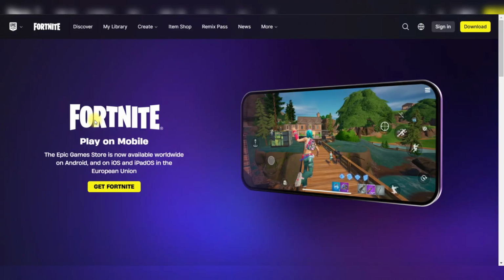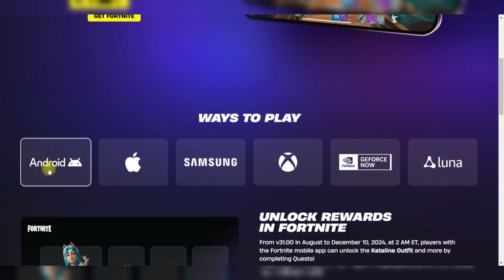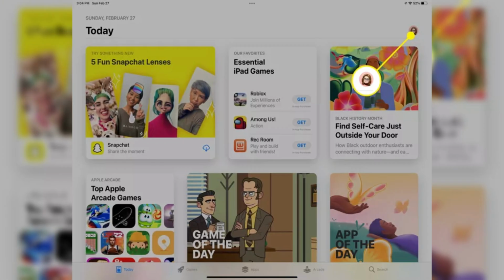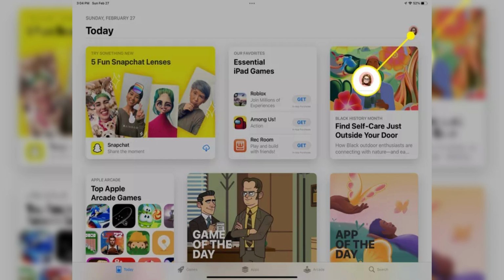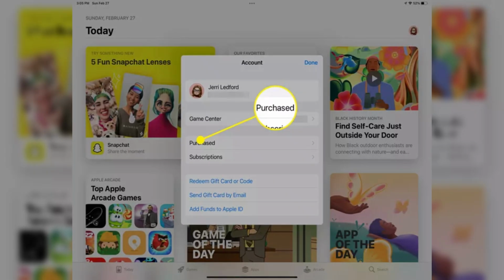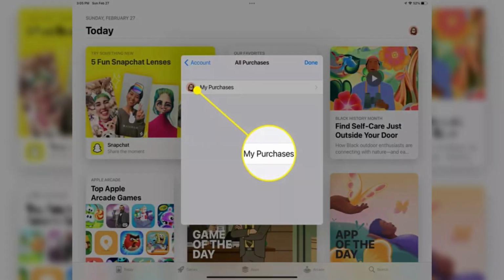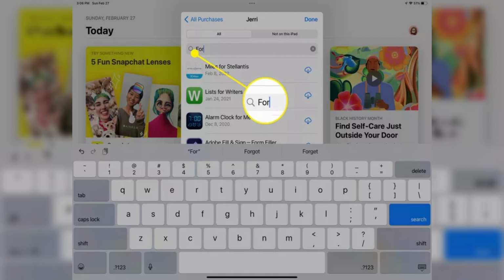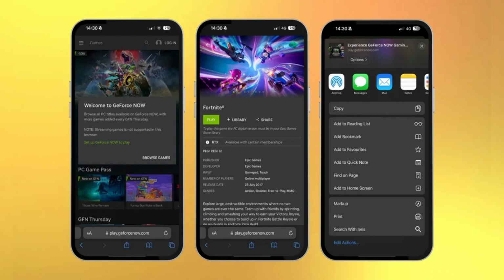How to download fortnite on ipad (2026) Full Guide!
How to download fortnite on ipad (2024 / 2025) Full Guide!

In this video, I'll show you How to download fortnite on ipad